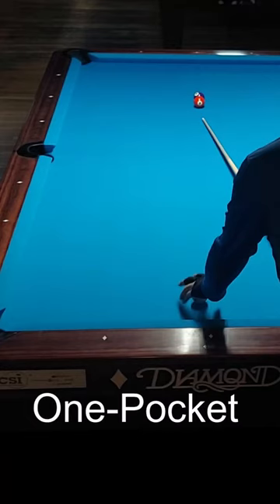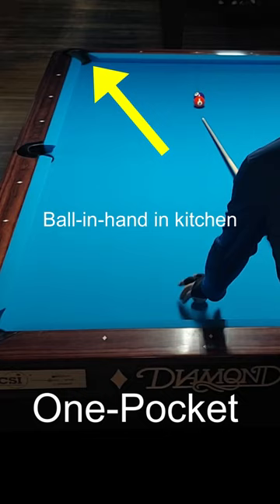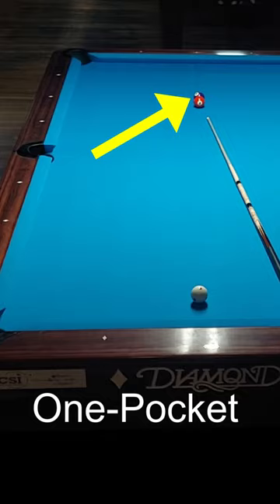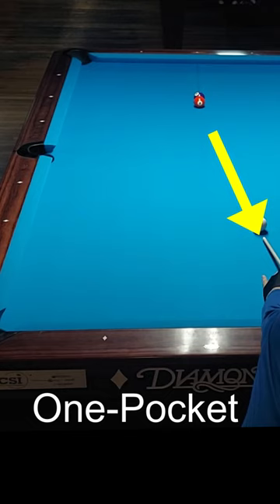Win One-Pocket Game with this Draw Shot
A smooth draw stroke forces the ball through the ball behind on a line right for the pocket.